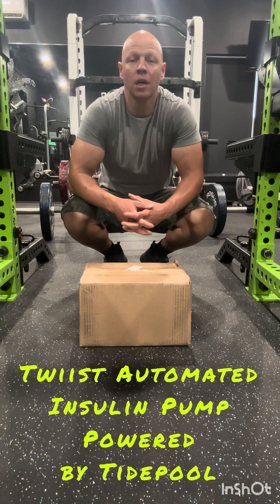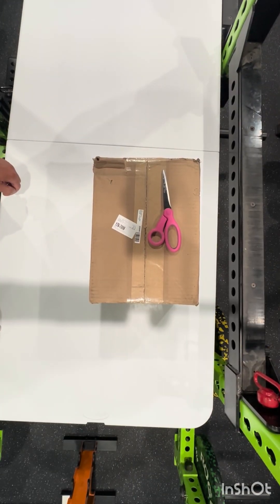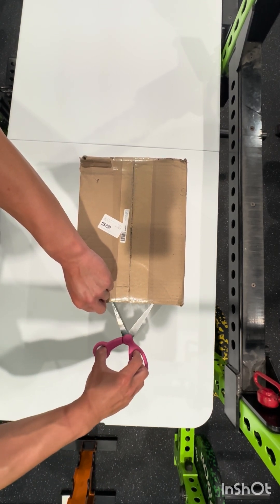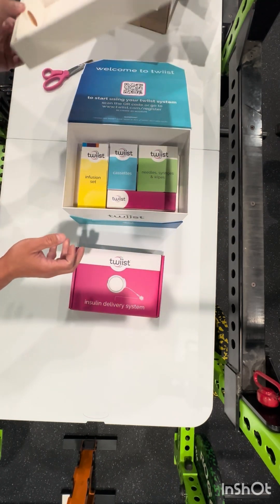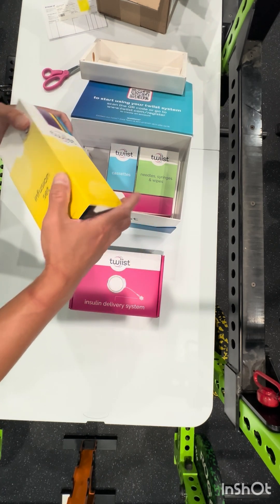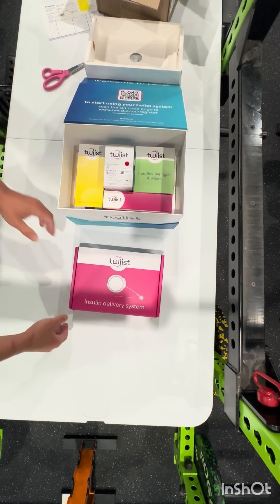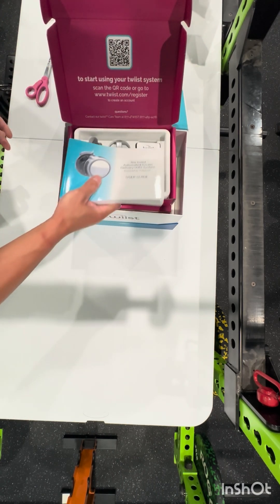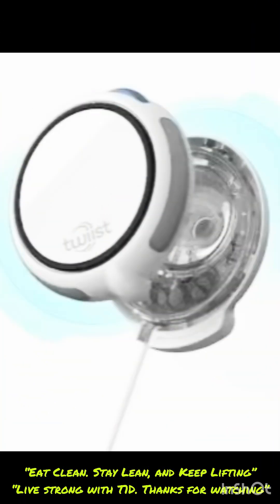Twiist Insulin Pump Unboxing by Sequel Med Tech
In this video, I unbox the Twiist Insulin Pump for Type 1 diabetes. See what’s inside the box and get a first look at this new T1D technology.